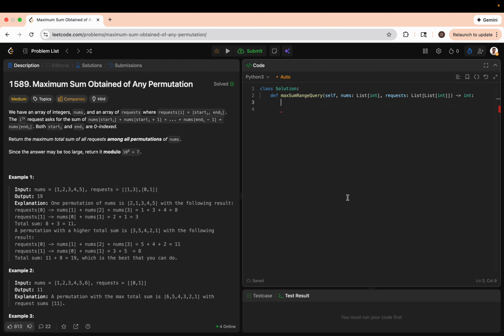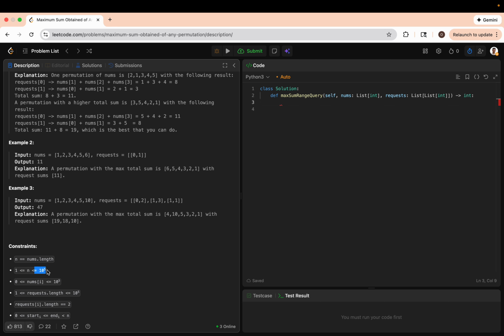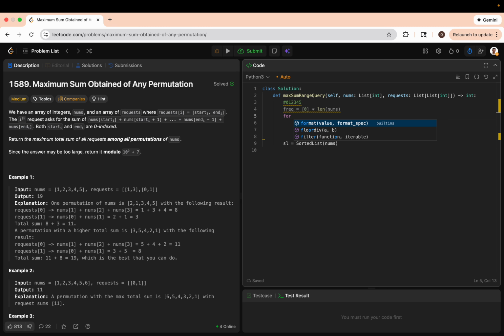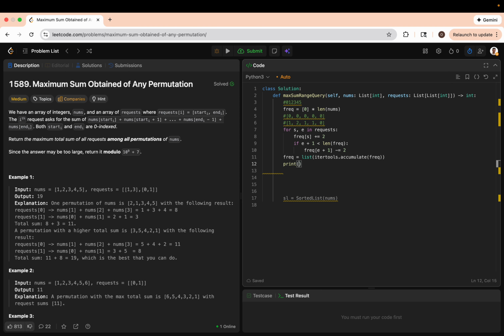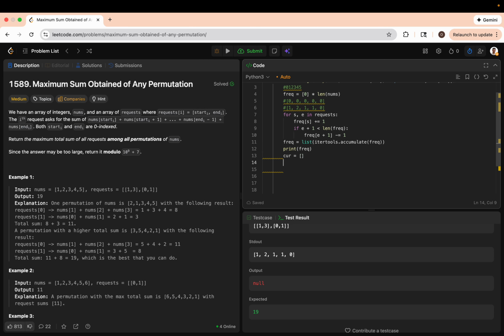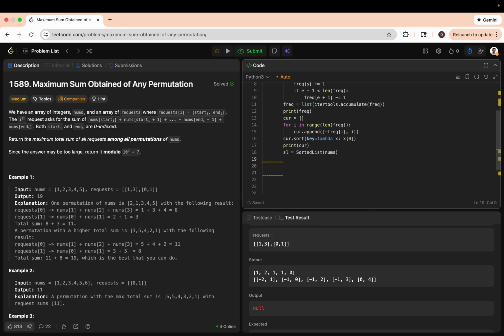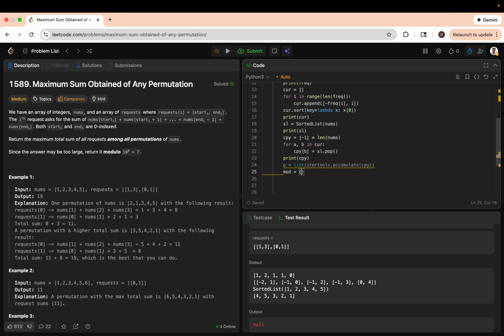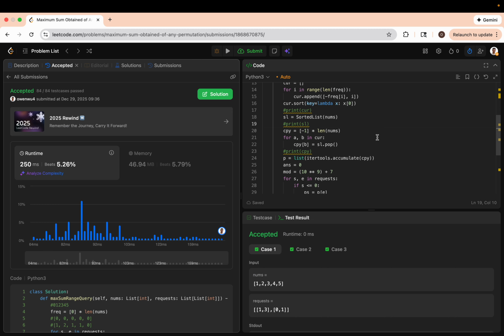Maximum Sum Obtained of Any Permutation